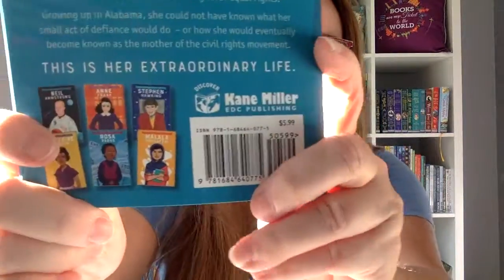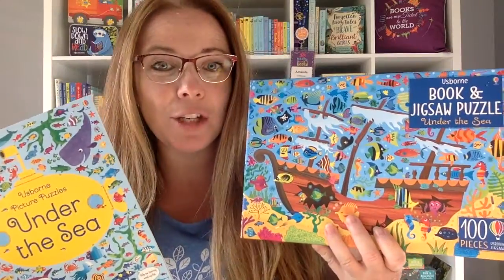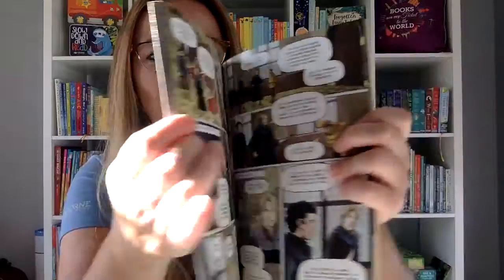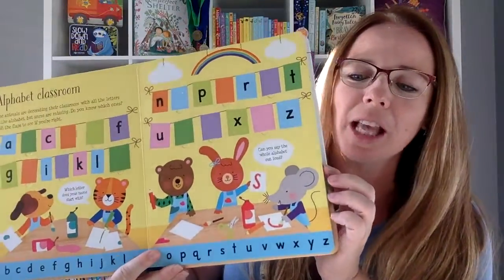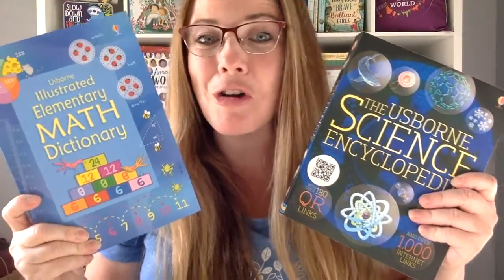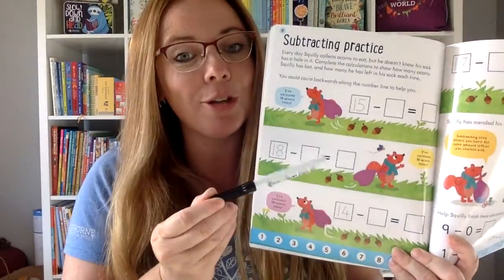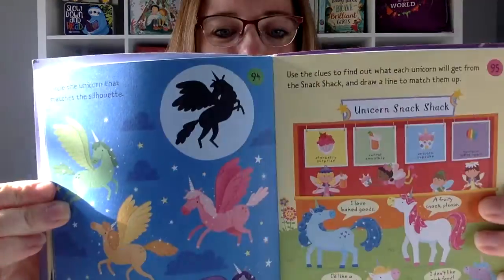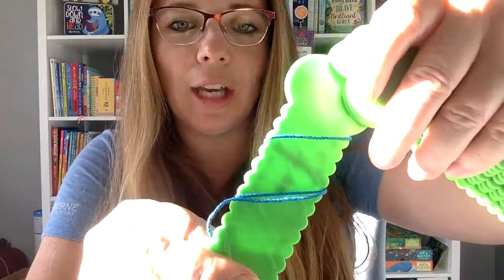My Top Picks for Learning from Home